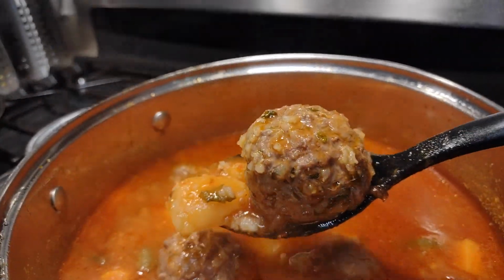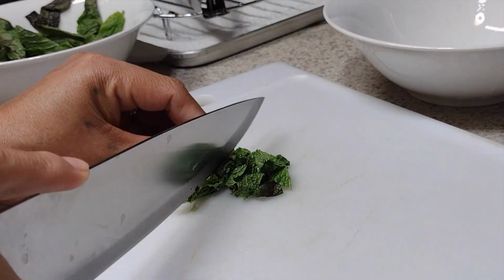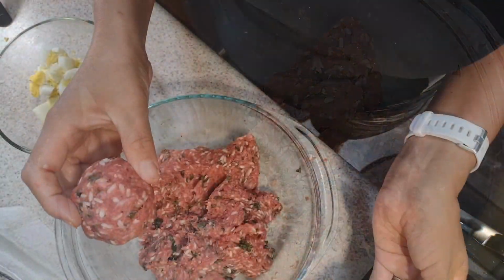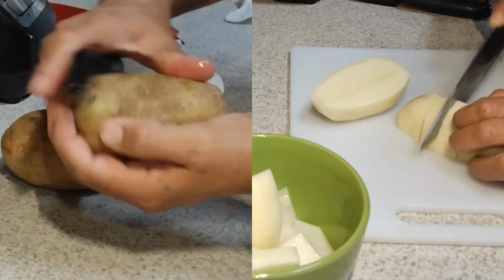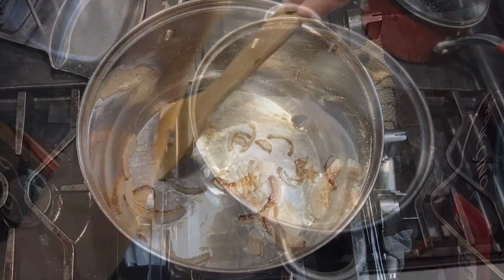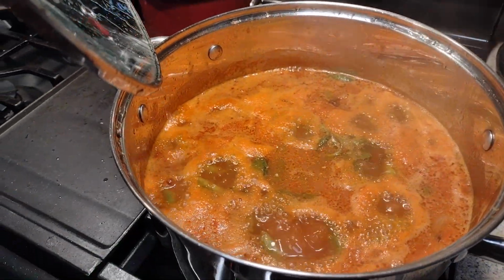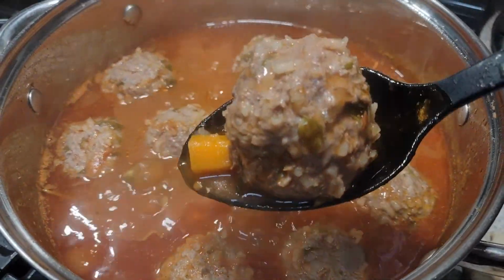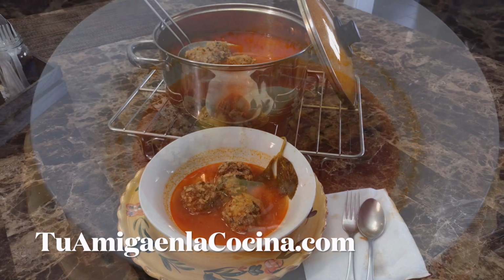Authentic Mexican Albóndigas Soup with Chipotle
A simple soup base is made with red tomatoes, onions, chicken broth, and chipotle peppers. Into the bubbling soup with chipotle, you drop the albóndigas (meatballs) made with ground beef (or ground pork), mint leaves, rice and stuffed with hard-boiled eggs. You can also add carrots, potatoes and green beans to the soup.

Ingredients:
FOR THE MEATBALLS
1lb ground beef (or ground pork)
1 cup of chopped mint leaves
1 raw egg
½ cup rice (raw)
1 tsp. salt
1 tsp. black pepper
3 hard-boiled eggs (for the filling)

FOR THE SOUP:
6 medium tomatoes
1 medium onion
3 chipotle peppers in adobo (or more for a delicious spicier broth)
4 - 6 cups chicken broth
2 chopped potatoes (chopped in medium size)
2 chopped carrots (chopped in rounds)
1 cup of green beans fresh or frozen (chopped)
3 springs of mint with stems ( to add to the broth)
2 tbsp. cooking oil
few slices of onions

Instructions:

-Boil 3 eggs,  then remove the shell, cut them into small pieces and reserve for a  later step.
I cooked 6 eggs for 25 minutes staring with cool clean water, (it took 15 minutes to star boiling and then, I cooked them for about 8 to 10 minutes more, over medium heat and with the pot partially cover. Lastly, I rinsed them off with cold water for few seconds and then I used 3 of them for this recipe)
- Rinse the mint, remove the stems and chop them.

Meatball Preparation
1- Put the ground beef in a large bowl, add a raw egg, ½ cup of rice, the chopped mint, salt and pepper. Then mix all the ingredients with your hand gently.
2- Grab some beef mix and form a medium-size meatball (2 oz or 1/4 cup). Push the meatball flat on your hand. Put some pieces of hard-boiled eggs in the center and cover the egg completely by forming a round ball of meat. Keep making the meatball in the same way until you finish the meat preparation.
3- When you have all the meatballs done, put them into the fridge to keep them fresh until we need to cook with them.

Chipotle Sauce
1- Chop the tomatoes and the onion. Put the 6 tomatoes and the onion in a blender cup, also add the chipotle peppers, one cup of chicken broth (or water). Blend very well, until you get a smooth consistency. Reserve for a moment.
2- Put a large pot on medium heat and add 2 tbsp. of cooking oil. Fry few slices of onion until they get golden brown.
3- When the slices of onion are done, add the chipotle sauce from the blender, together in the same pot. Then, add 4 or 6 cups of chicken broth (or water) and salt to taste. Finally, add the chopped potatoes, carrots and green beans. For extra flavor, you can add some springs of fresh mint, and bring it to boil.
4- Once the broth started to boil, drop the meatballs gently, one by one into the boiling sauce. Stir, gently to make sure the meatballs are submerged into the sauce. Put the lid on and set the stove on medium-low heat.
5- Let it cook for about 30 to 45 minutes until the meatballs and veggies are fully cooked.
6- Turn the stove off, let it rest for 10 minutes, and serve.

Notes:
When 25 minutes were completed, we checked the soup. We stirred a little and covered again. Then we cooked it for about 20 more minutes.